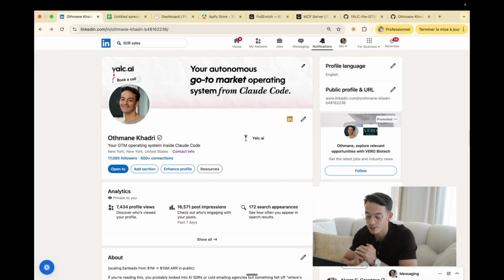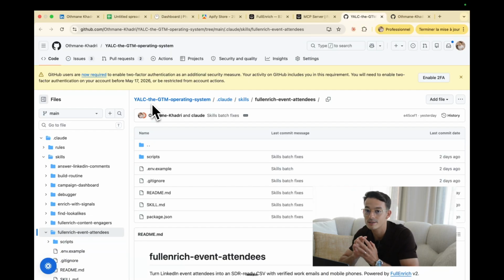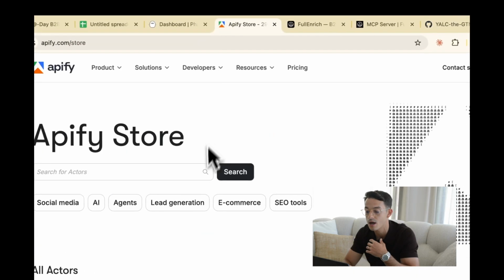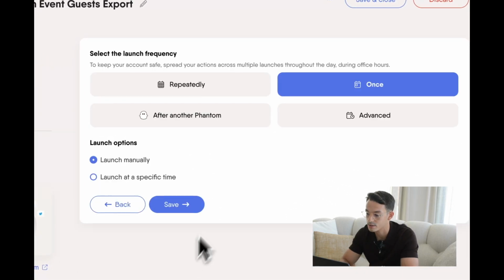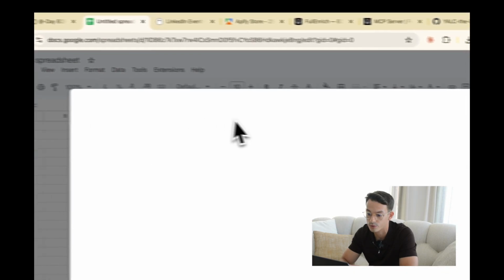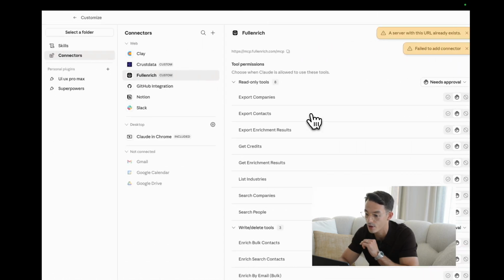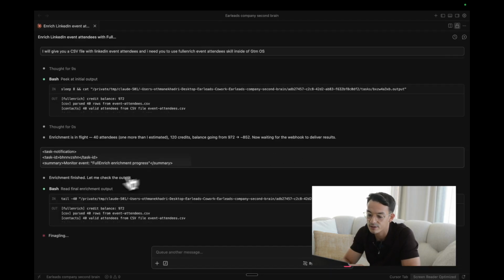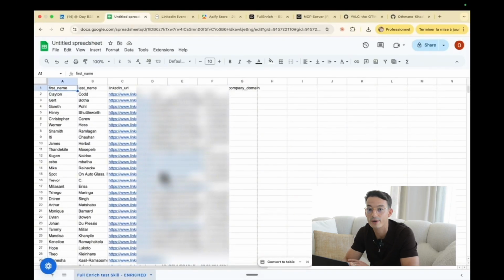Turn any LinkedIn event into a contact list (with Claude Code)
I built a Claude Code skill that turns LinkedIn events into verified contact CSVs in 10 minutes. A 40-attendee event becomes 40 enriched leads (emails + mobile phones) ready for outreach.

In this video I walk you through the full setup, both paths (manual CSV drop and the Apify URL-to-CSV pipeline), the FullEnrich v2 bulk enrichment under the hood, and the hard-approval gate that refuses to spend a single credit until you literally type "yes".

RESOURCES

PARTNERSHIP

This skill is built in collaboration with FullEnrich. Their v2 bulk API is what makes the 20-vendor waterfall, triple email verification, and mobile phone discovery possible in a single async call. If you want to try it, the partner link above gets you onboarded directly.

WHAT'S INSIDE THE GTM OS

YALC (yalc.ai) is the open source GTM operating system I run Earleads on. The event-attendees skill is one of 40+ Claude Code skills inside the repo. You can chain this output into the qualification skill, the personalization skill, and the multi-touch campaign skill, or use each one standalone.